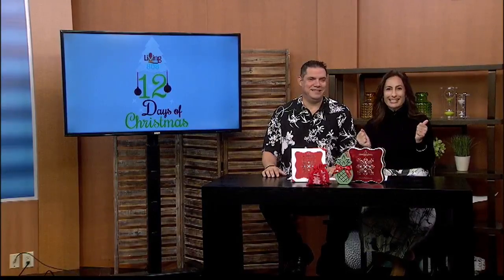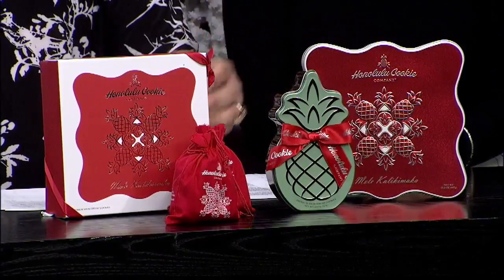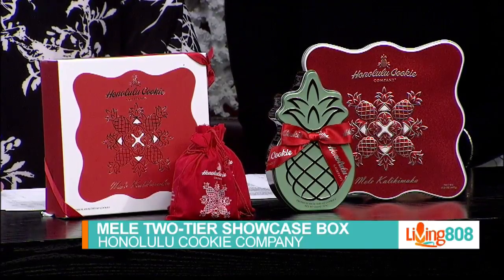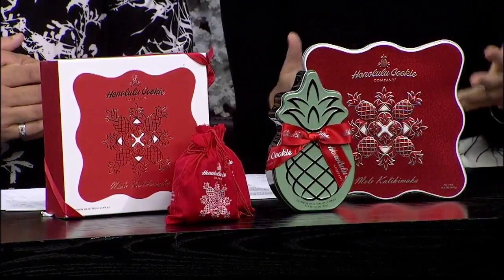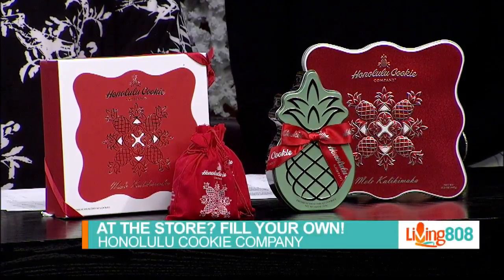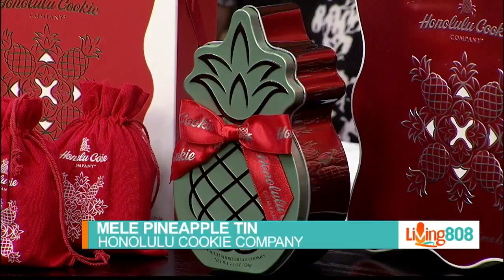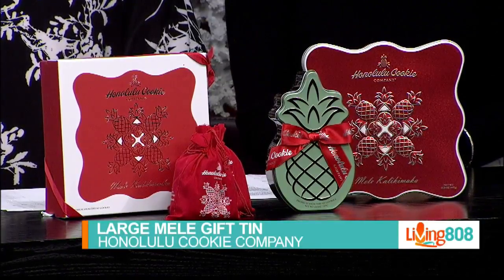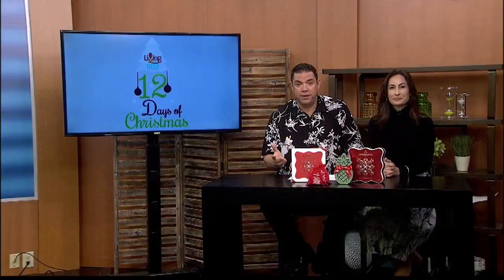Honolulu Cookie Company’s seasonal flavors and gift tins